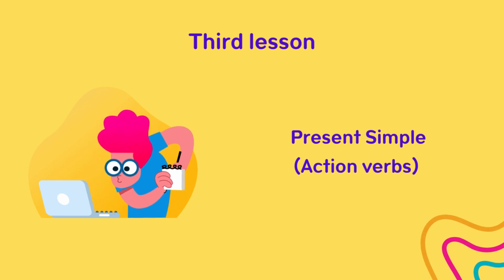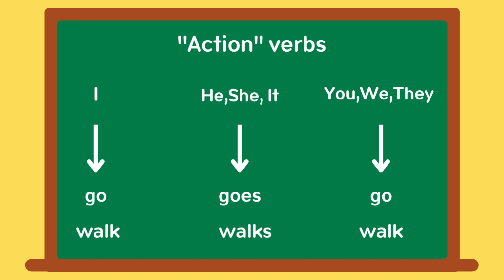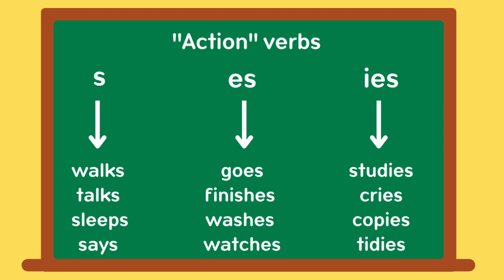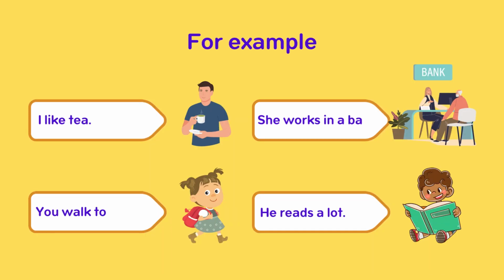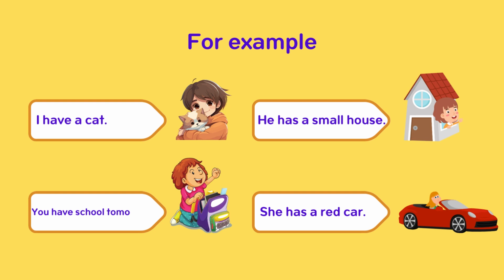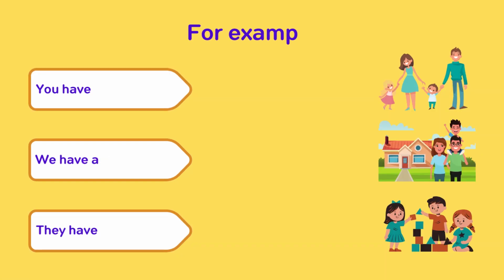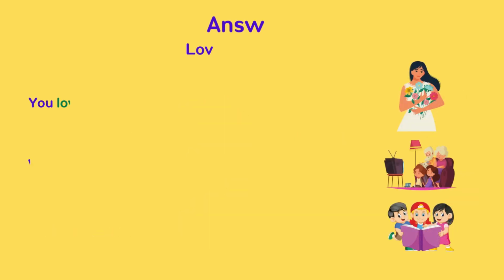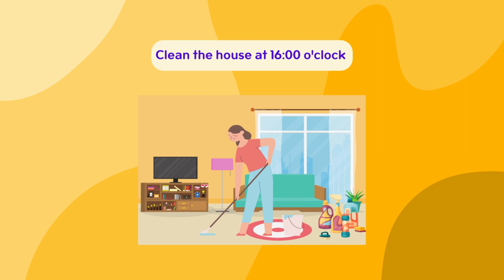simple present(simple present): Action verbs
In this video, we will discuss simple present(present simple) action verbs.